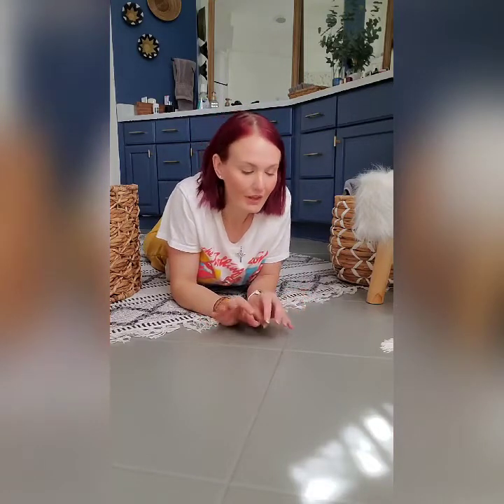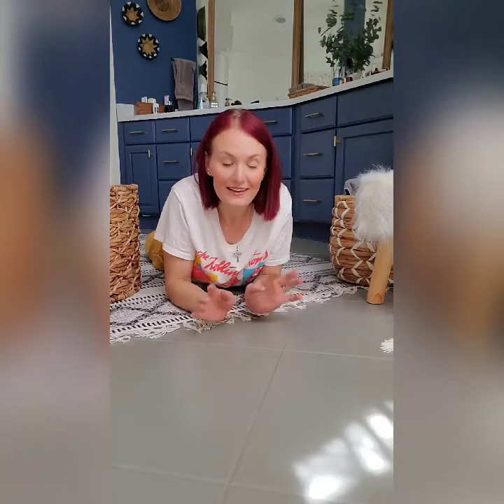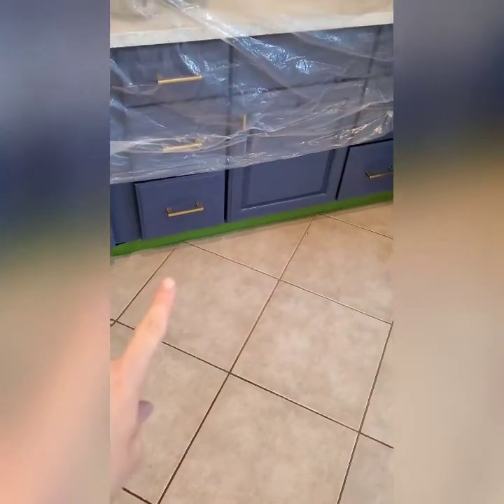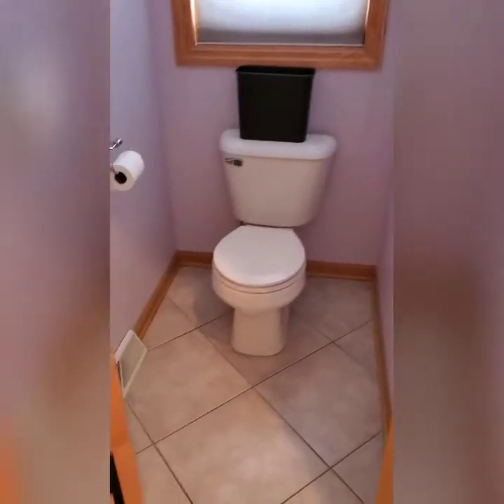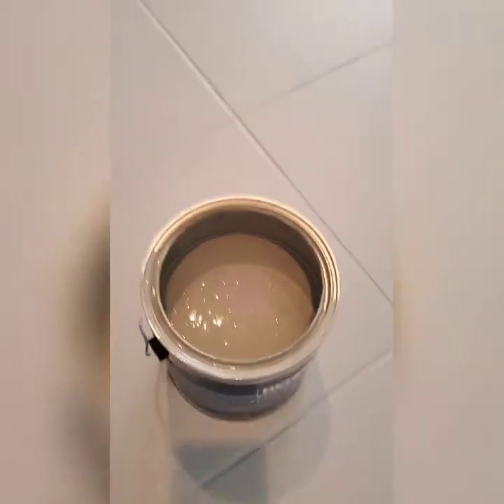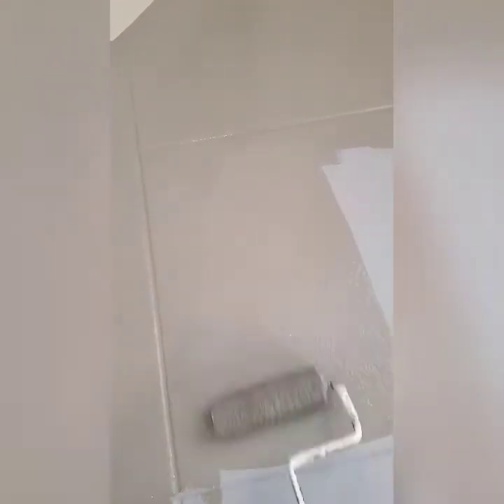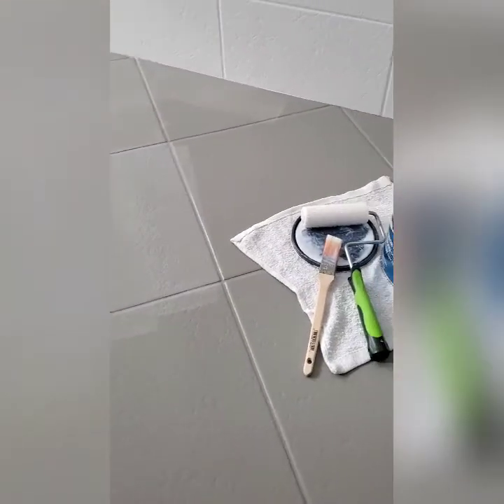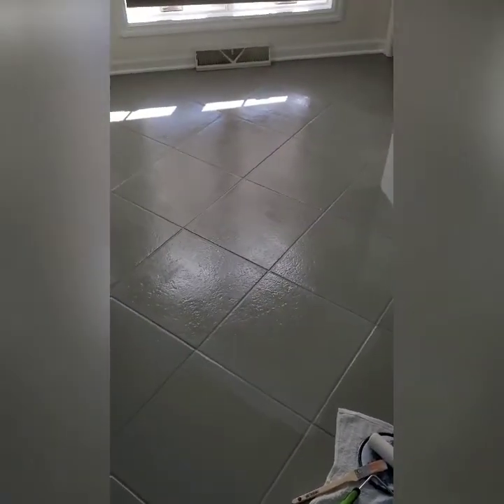How to Paint Your Tile Floor!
Are you tired of your ulgy, outdated, or just worn tile floor? Don't have the budget for a remodel? Maybe just don't want the mess of demo?... Whatever your reason...I have your solution! my answer to so many home makeover dilemmas...PAINT IT! Watch my video for step-by-step on how to tackle, painting a tile floor.
Forgive me in advance...not my best editing, as my editing software kept shutting down on me and voice-over wasn't working at all! Hope you enjoy and get all you need to take on a tile makeover in your home!